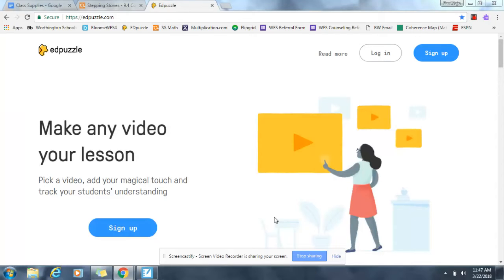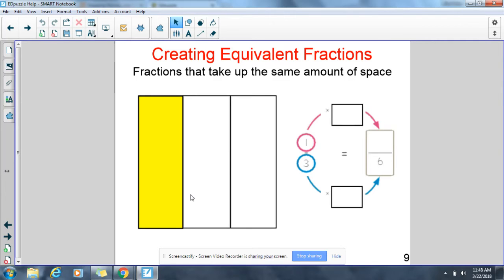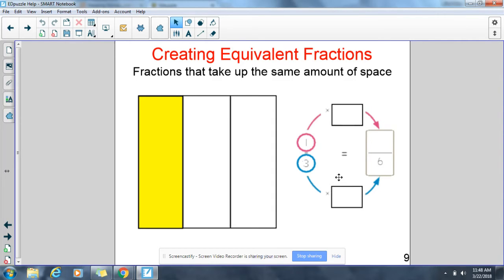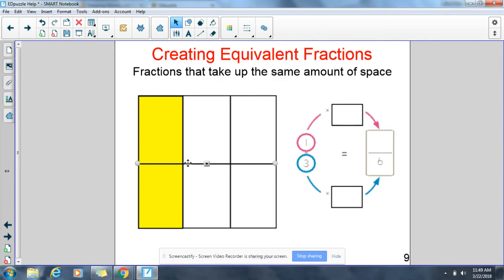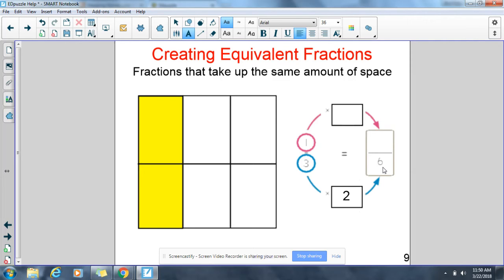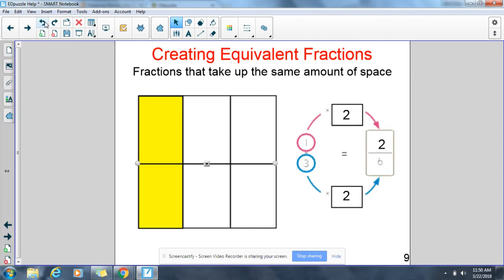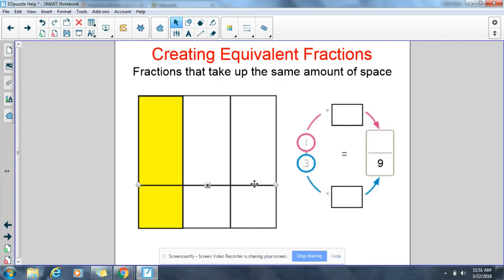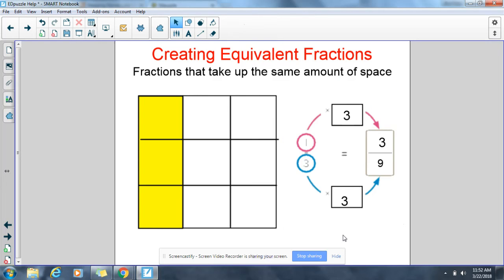Calculating Equivalent Fractions